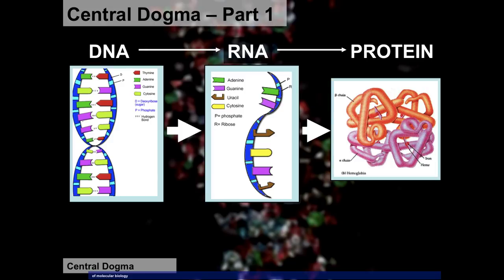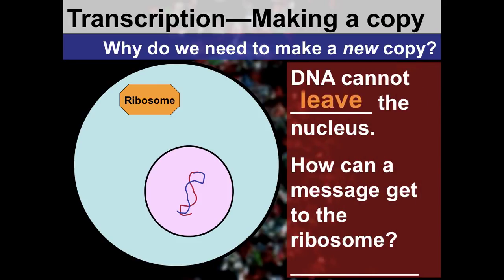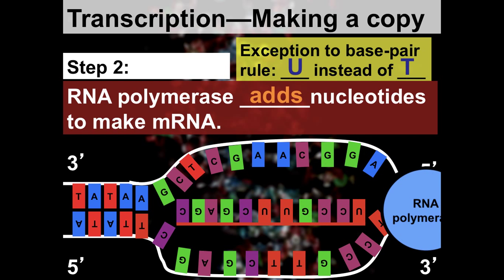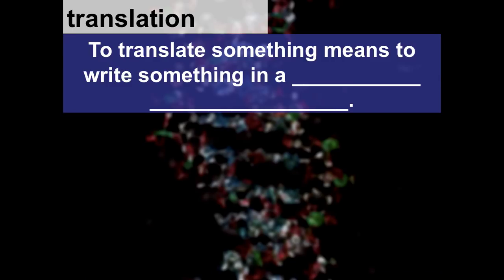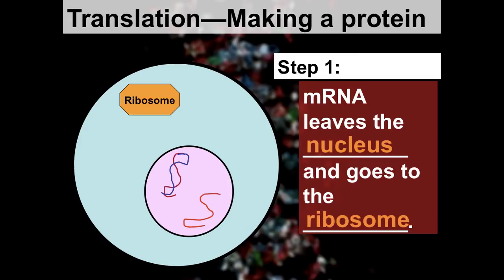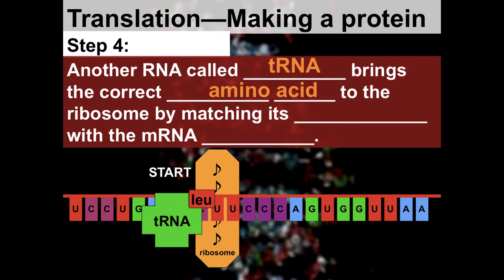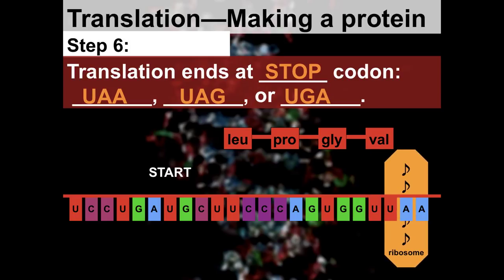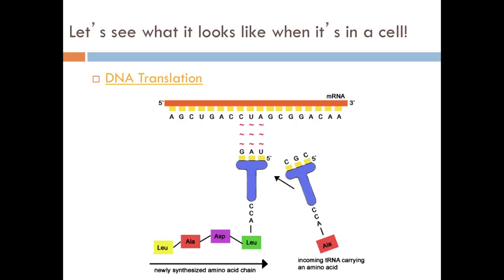Transcription & Translation Notes